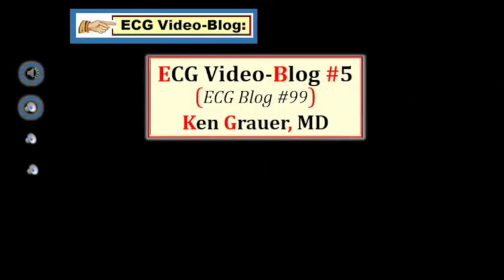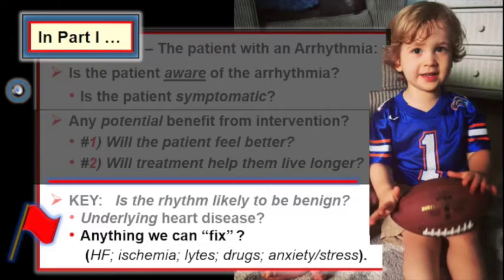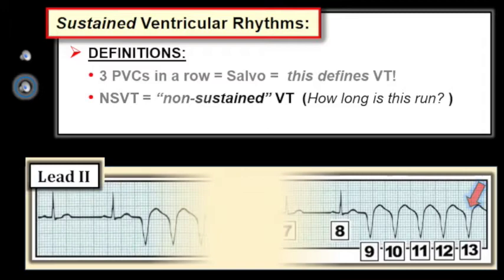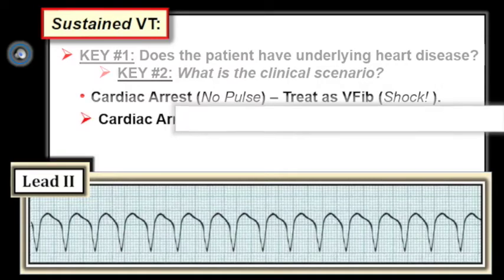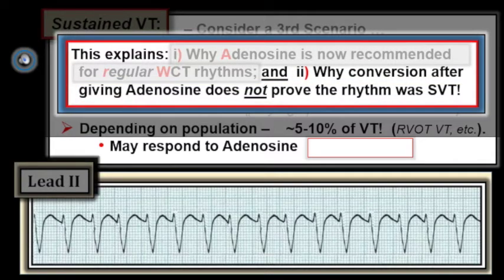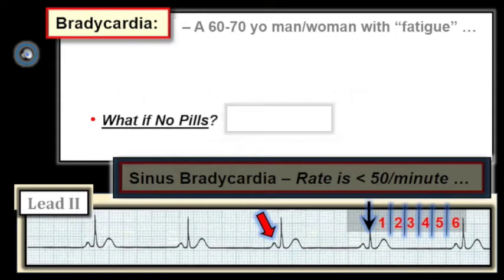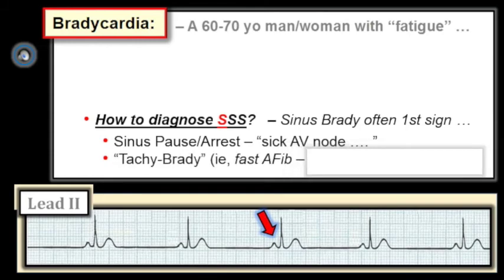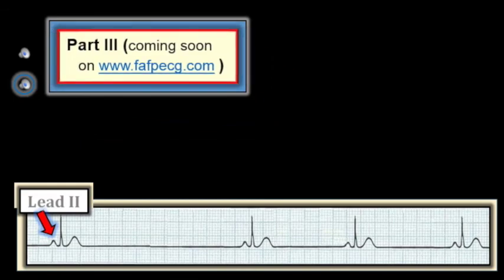ECG Video-5 (Blog 99) Rhythm Mgmt-Part 2 (10-31.2-2014)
NOTE: To facilitate viewing — I have made up a Timed CONTENTS with LINKS (!) — which allows you to instantly Fast Forward on YouTube if you want to focus on a specific area (GO This 17-minute ECG Video (my 5th) — is Part 2 of a Clinical Look at Cardiac Arrhythmias from a Primary Care Perspective. Focus in this Part 2 is ventricular arrhythmias — and on bradycardia including diagnosis of Sick Sinus Syndrome and indications for pacing. In the final part of this video series (Part 3 - coming soon!) — We'll conclude with discussion of the SVT rhythms that are commonly encountered in primary care. LINK to my Google Page on Arrhythmias =
TIMED CONTENTS (Click on Links to Fast Forward! ):
0:00 – Introduction (How to Contact Me).
1:01 – Review: Goals of Treatment (Will Patient Benefit from Rx?).
2:42 – ECG Distinction between PACs/PJCs from PVCs.
3:56 – REPETITIVE PVCs (couplets; nonsustained vs sustained VT).
5:22 – Assessing a Regular WCT (Wide-Complex Tachycardia)
6:57 – Treatment of Sustained VT (Clinical scenario? Stable?).
8:25 – A Young Adult with Sustained VT (Adenosine responsive?).
10:13 – BRADYCARDIA (Is Sinus Bradycardia Normal? – It depends).
11:17 – Next Case: Sinus Bradycardia in a 60yo with Fatigue …
13:00 – Once You Have Ruled Out Medications …
13:42 – How to Make a Diagnosis of SSS (Sick Sinus Syndrome).
15:07 – What is the Indication for Pacing? (Symptomatic Brady).
15:58 – How to Assess Sinus Pauses (How long is of concern?).
17:00 – End of Part 2.